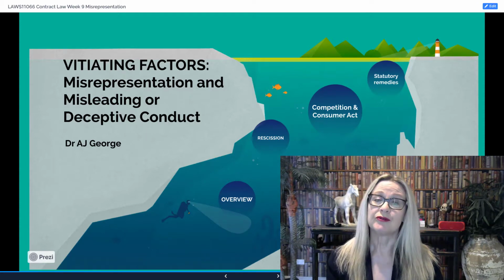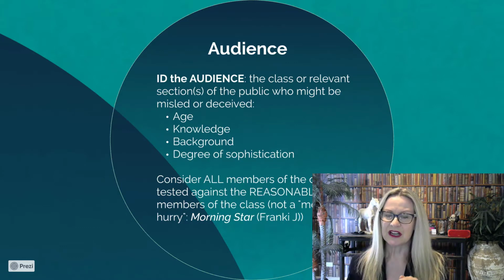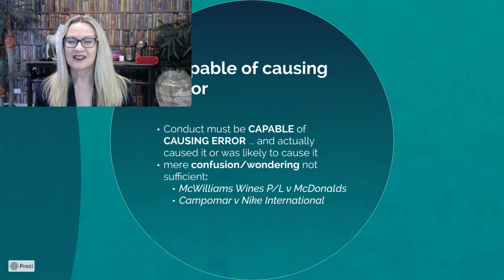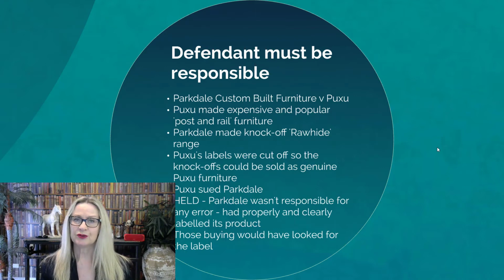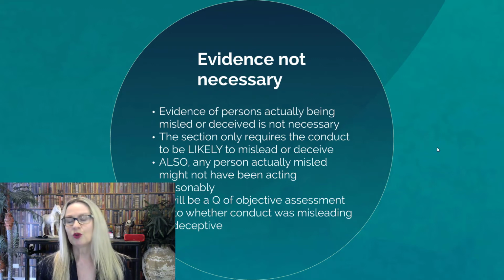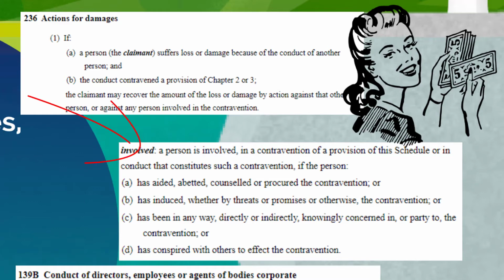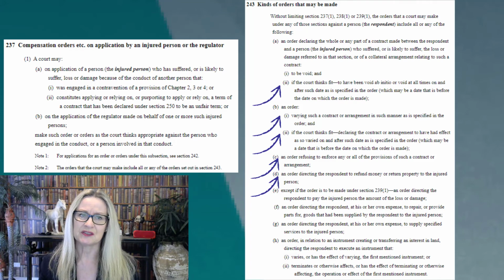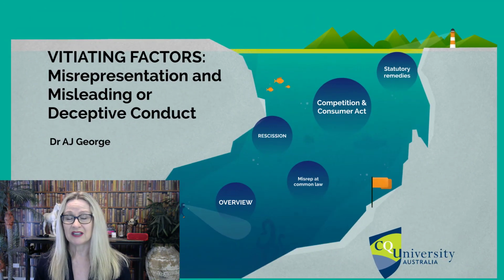LAWS11066 Vitiating Factors MisrepMD Pt4